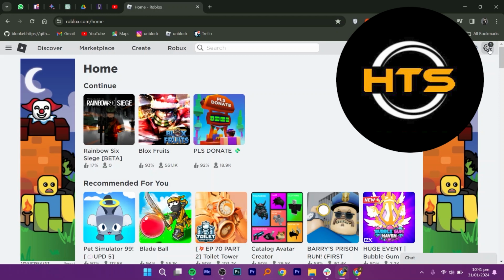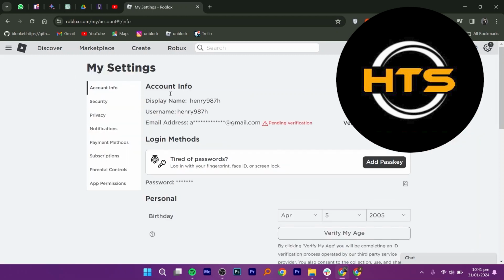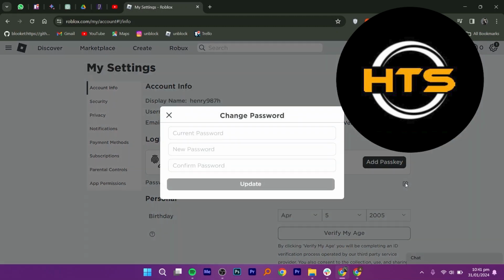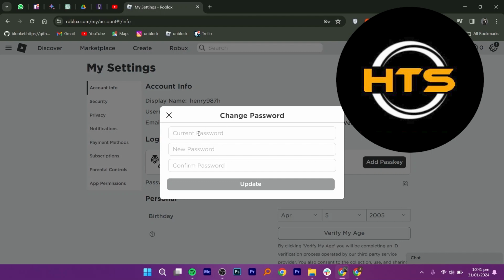How To Change Password In Roblox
Hey everyone! Welcome to this how to change password in roblox PC video tutorial.

If you want to know how to change roblox password on PC, how to change password in roblox in PC and how to reset password on roblox, this video is for you.

In this video, we will show you how to reset password in roblox on PC and how to reset forgotten password in roblox.

The steps on how to change roblox password if you forgot and how to reset roblox password in PC is easy.

After watching this video, you will find out how to change roblox password if you forgot your password and how to update roblox password.